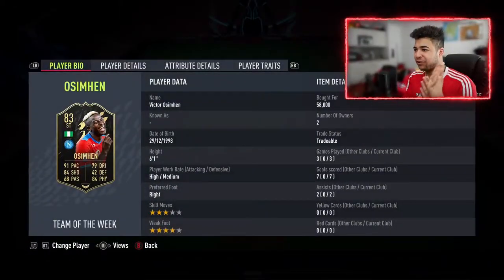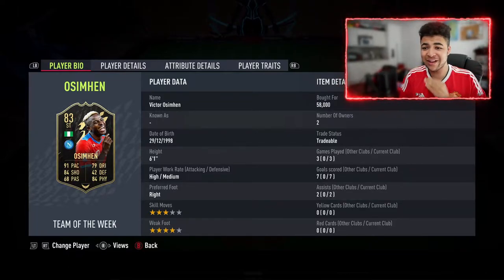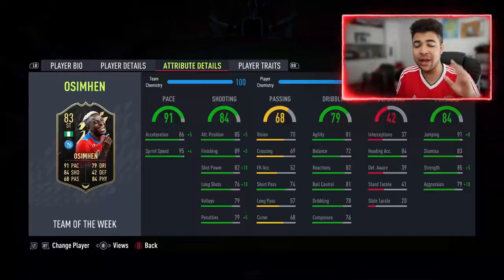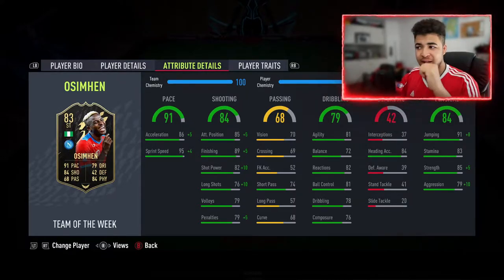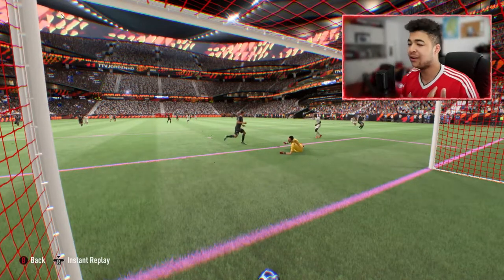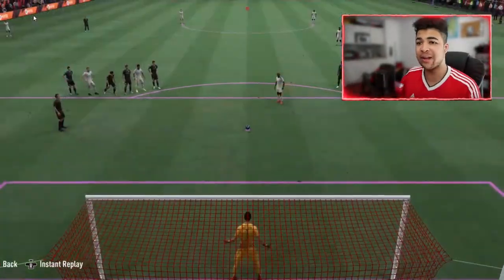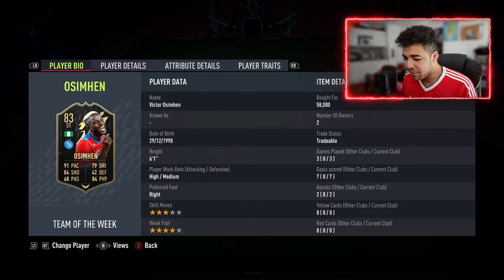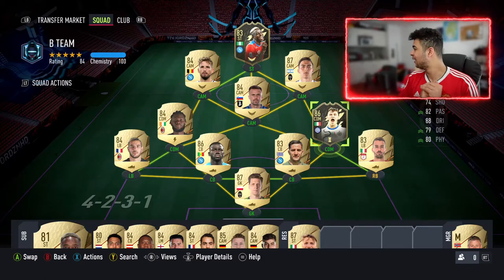FIFA 22| THE NIGERIAN KING 83 RATED IN FORM VICTOR OSIMHEN PLAYER REVIEW!!